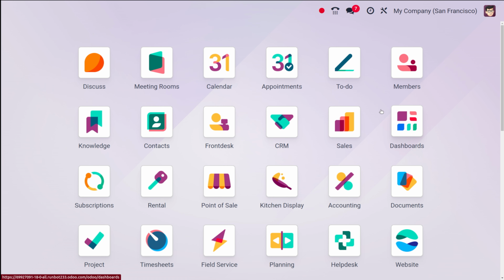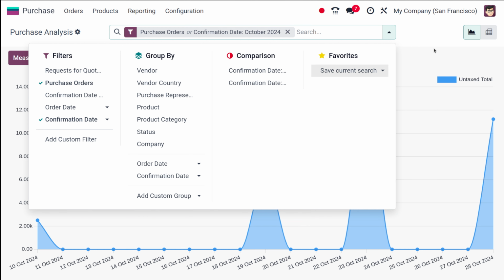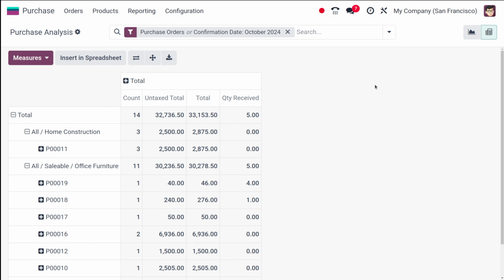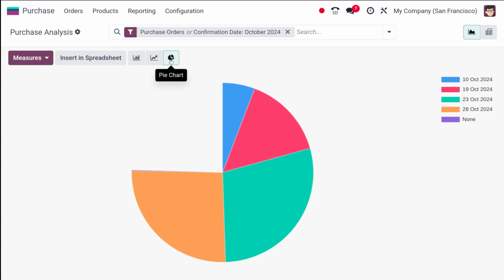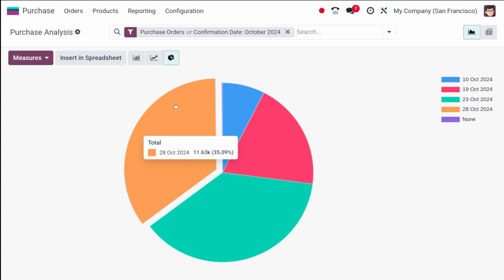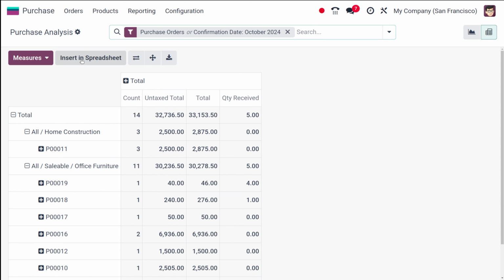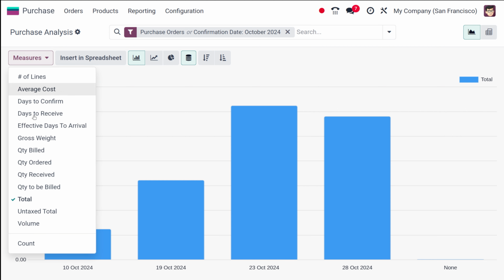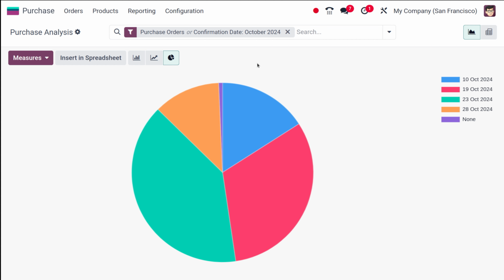How to Manage Purchase Analysis in Odoo 18| Odoo 18 New Features| Odoo 18 Release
Unleash the Power of Data-Driven Procurement with Odoo 18 Purchase Analysis

Discover how Odoo 18's powerful Purchase Analysis tool can revolutionize your procurement process. Gain valuable insights into purchasing data, make informed decisions, and optimize your operations.

In this video, you'll learn:

- How to access and navigate the Purchase Analysis dashboard

- How to filter and sort data to uncover key insights

- How to visualize data using charts and graphs

- How to generate detailed reports for analysis

- How to make data-driven decisions to improve your procurement strategy

Take control of your purchasing process with Odoo 18's Purchase Analysis. Watch the video now!